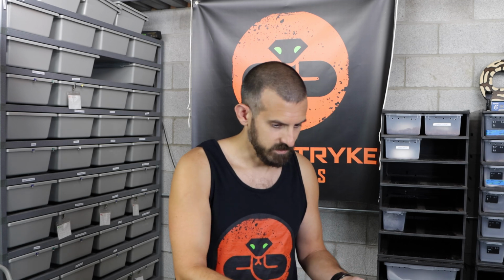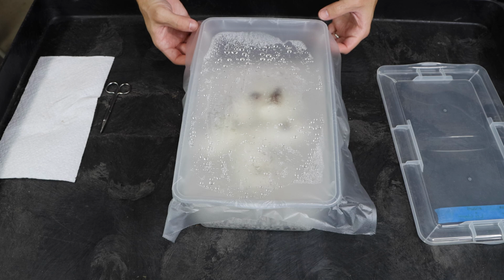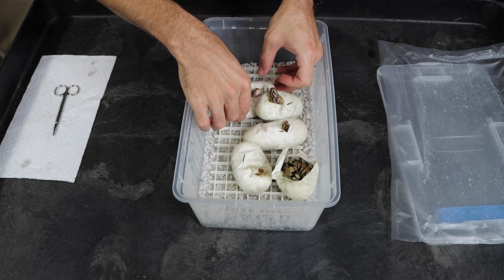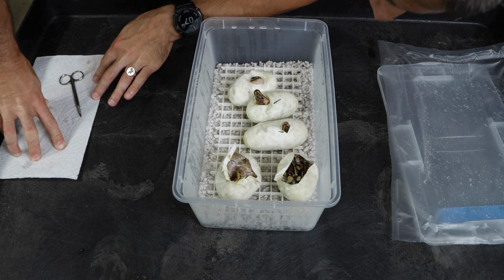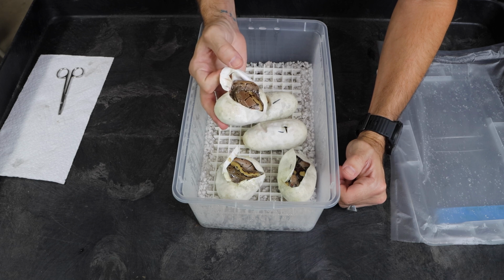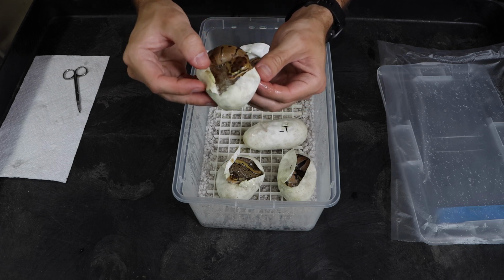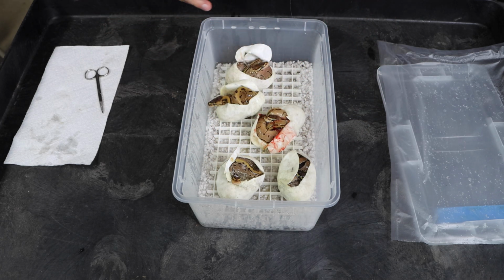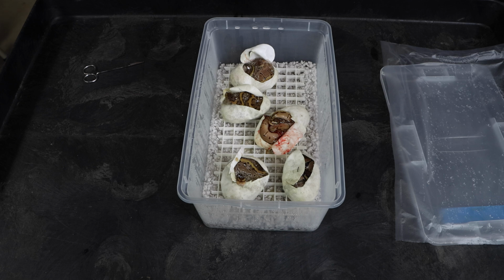THE POWER WENT OUT FOR 24 HOURS! + MORE 100% HET CLOWN HATCHLINGS!!!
Our last clown pairing for the season has hatched and they're all big a beautiful babies!